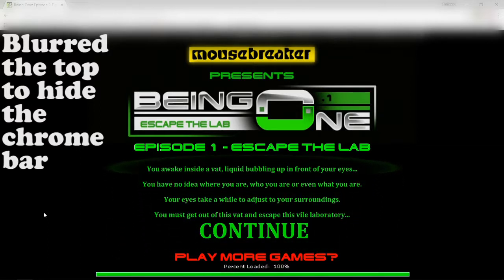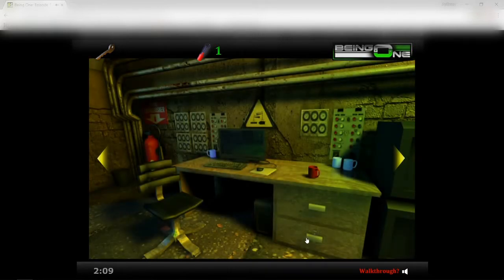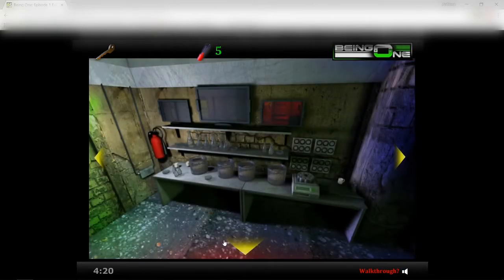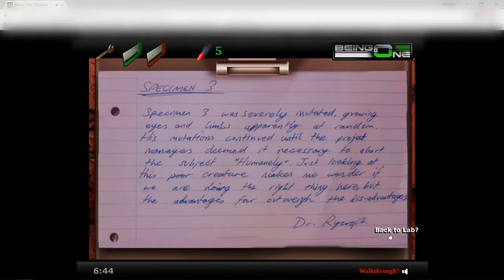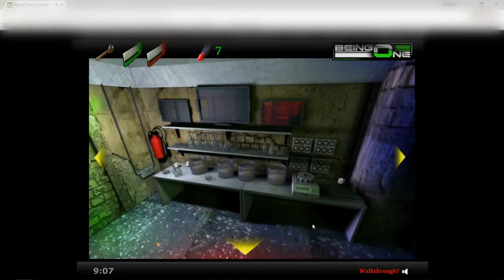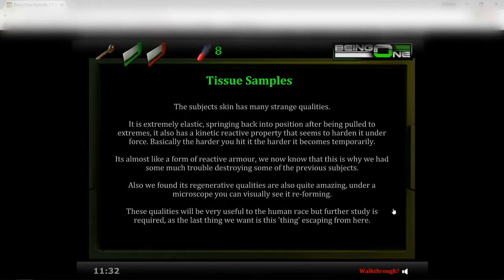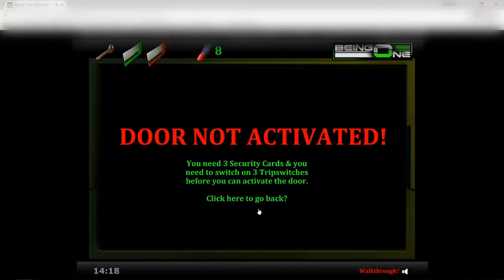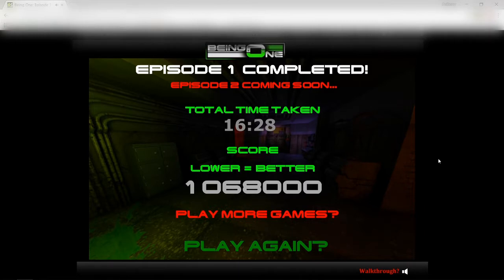Escape The Lab, Being One Episode 1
This is a little fun horror game series that enjoyed a few years ago and decided to make a video on them.  Hope you guys enjoy.